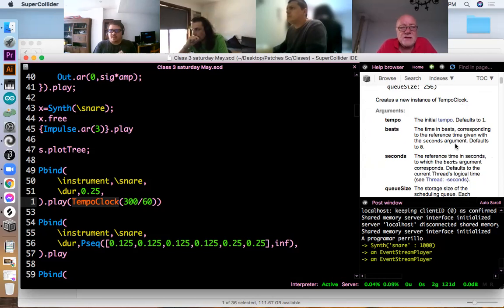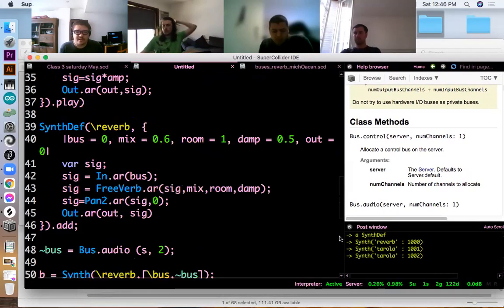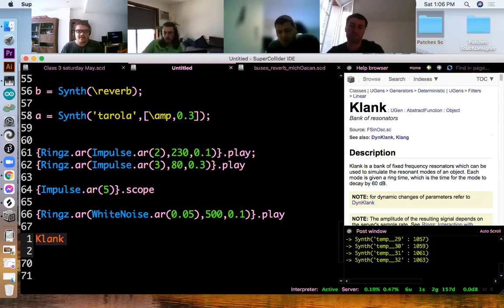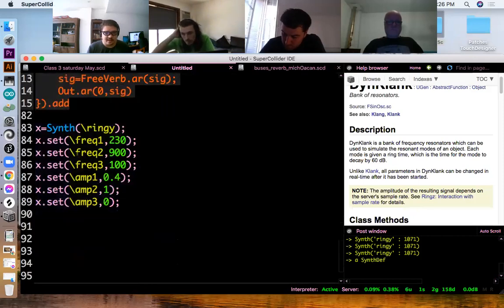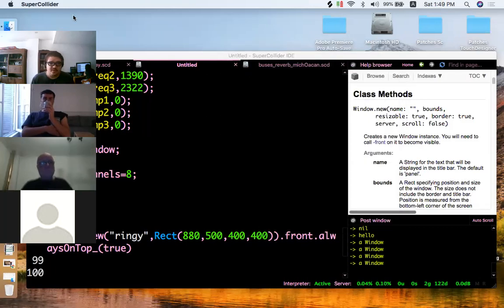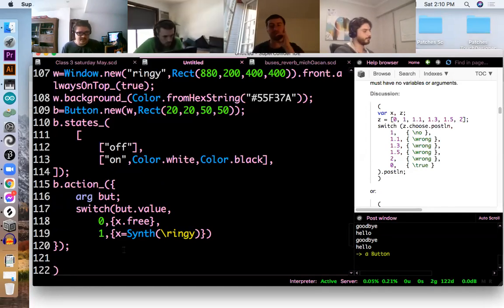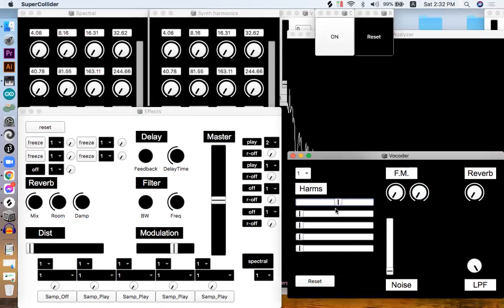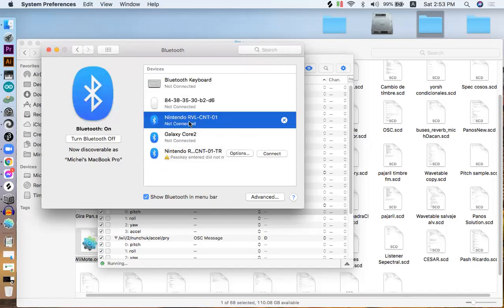Class 4 Saturday May